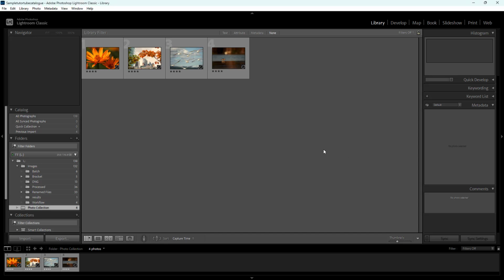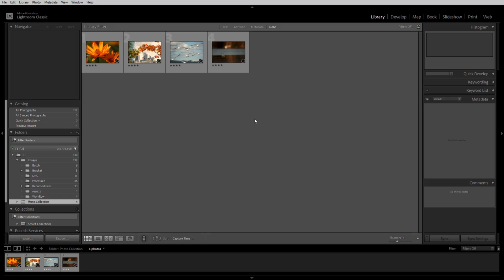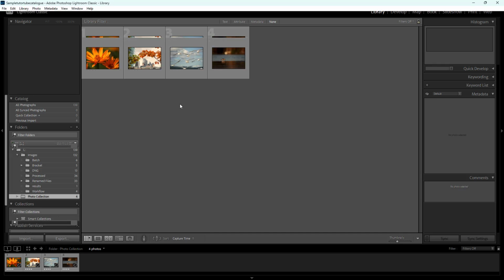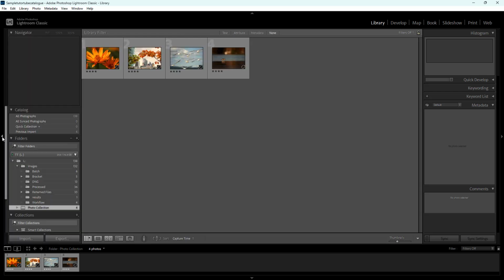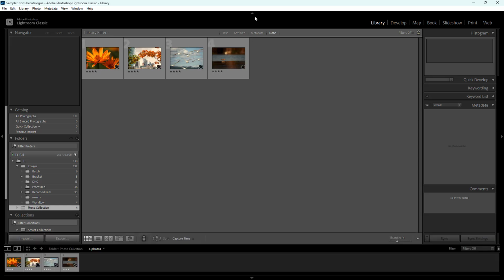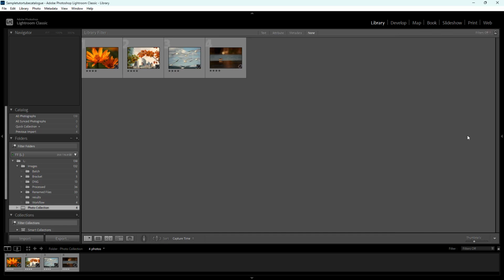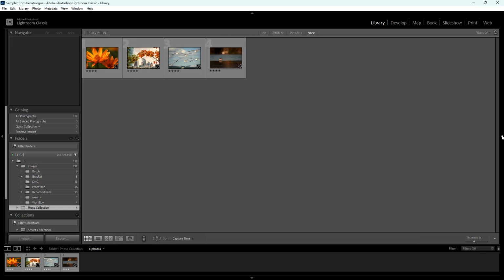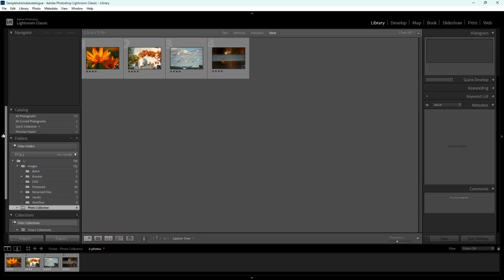Adobe Photoshop Lightroom Classic - Lesson 9 - Changing Screen Mode and Panel Settings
In this tutorial, we’ll explore the essentials of Changing Screen Mode and Panel Settings in Adobe Photoshop Lightroom Classic.